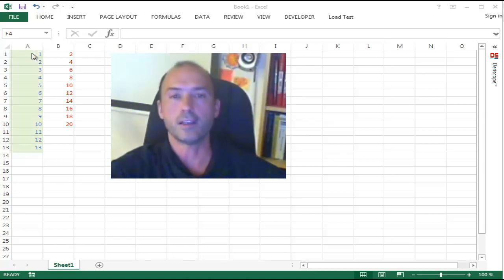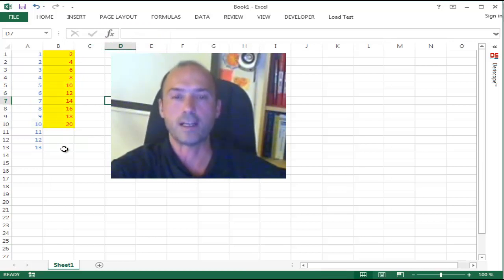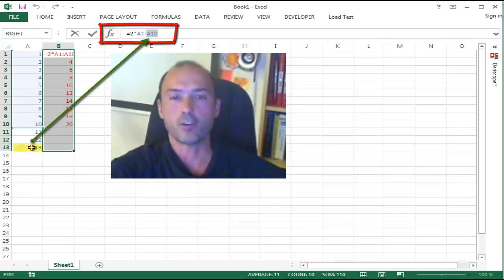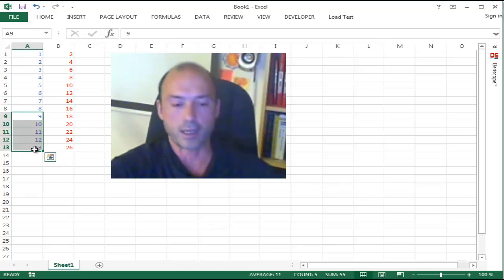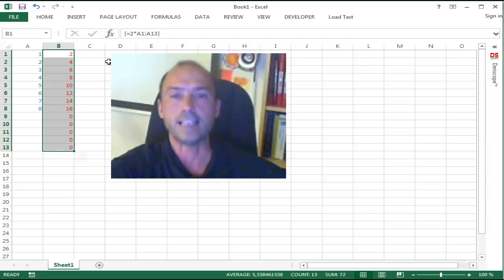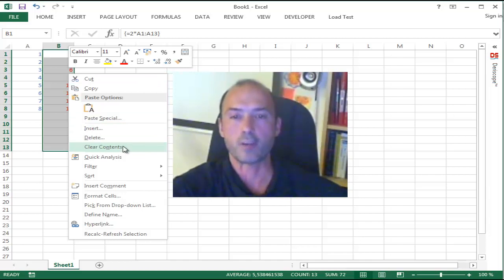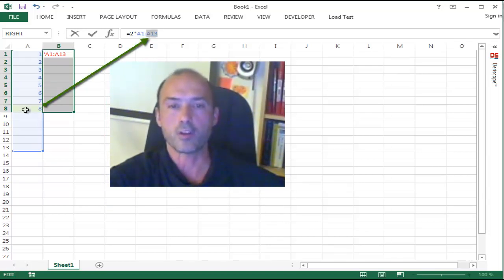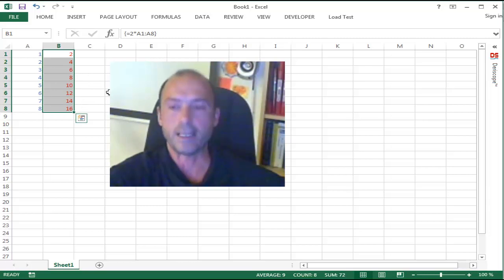Excel Array Formulas: How to change their range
Excel Array Formulas can be difficult to edit.
This video shows you how to modify the range over which an array formula is defined.
For other interesting videos on how to work with Excel in the context of financial applications, please
In particular, Deriscope can help you to access real time stock prices, foreign exchange rates, bitcoin prices and historical data all over the world for free.